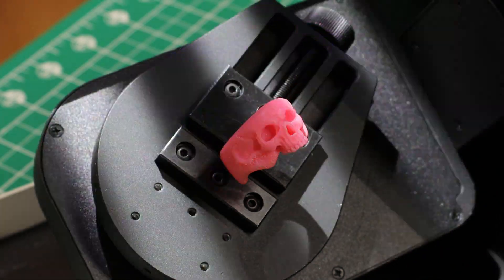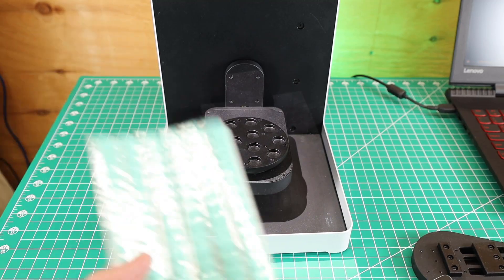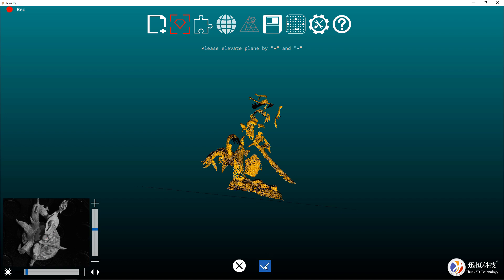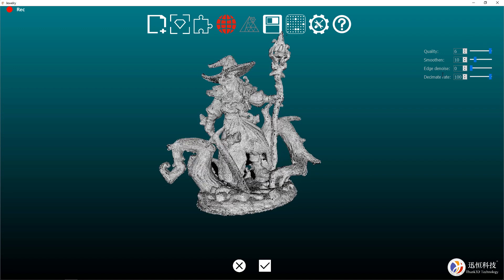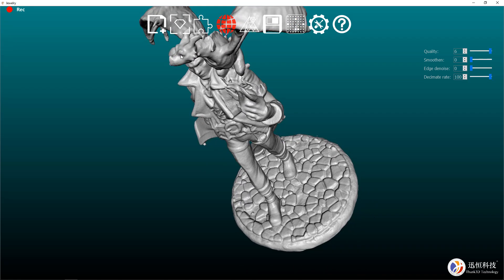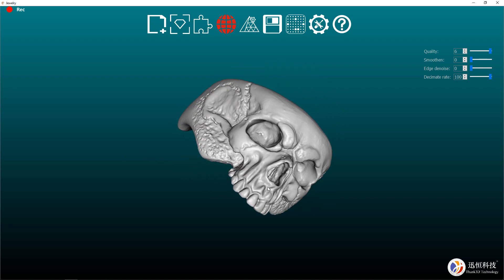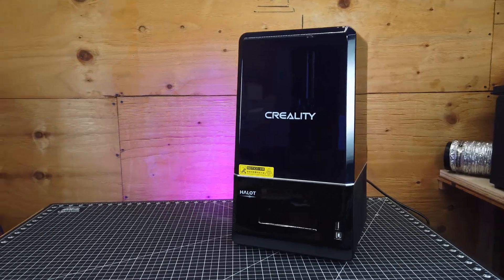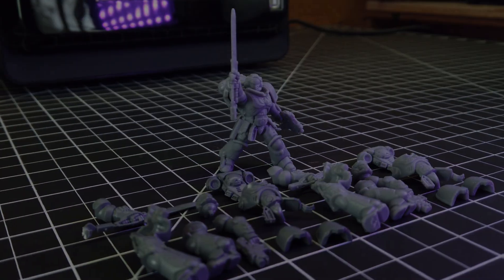Must Have 3D Scanner for Small Objects - Thunk3d 3D Scanner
Check out this incredibly accurate and detailed 3D scanner for small objects like jewelry, miniatures, automotive and more from Thunk3d. This really is the must have 3d scanner for small objects.

Thunk3D JS300 Jewelry Scanner Specs:
Warranty | 1 years
Customized support | OEM, ODM
Place of Origin | China Beijing
Product Name | Thunk3D JS300 Jewelry Scanner
Raster | DLP1280*1080 LED
Camera | CMOS,1.31mp x 2
Lens - 16mm/5mp
Scan accuracy - 0.01mm
Resolution - 0.06mm
Advantage - Scan tiny object 5-80 mm size
Application - Jewelry design, cad design, reverse engineering
Warranty - 1 Year Basically
After-sales Service - Return and Replacement

Note to Games Workshop - If you happen to find this video, Hi. Just so you know I'm not going to be sharing or selling any of the WARHAMMER files or printed parts. I just wanted to show how well this 3D scanner could scan small detailed objects, nothing more 😁👍

Note: This 3D scanner is on loan to me and no money has changed hands. All thoughts about this scanner are my own.